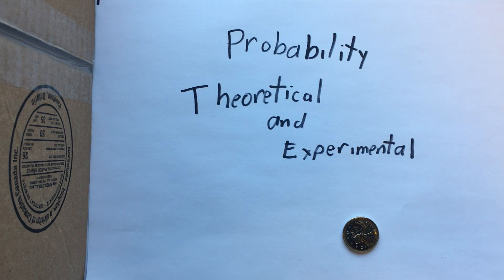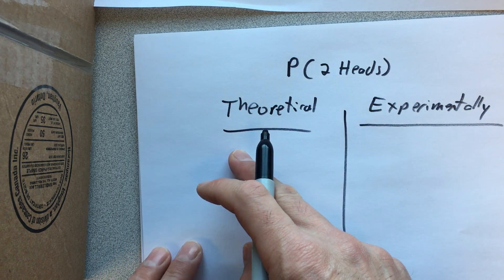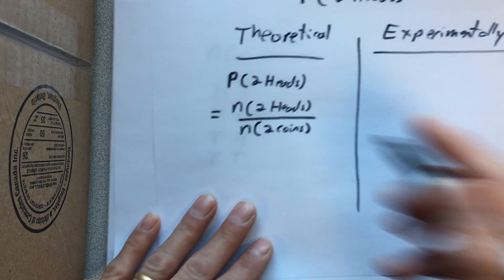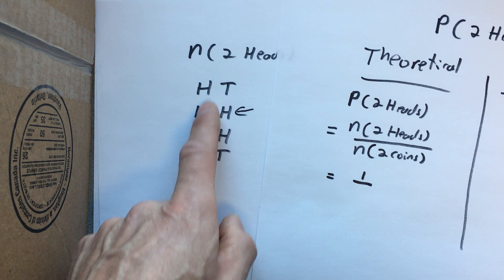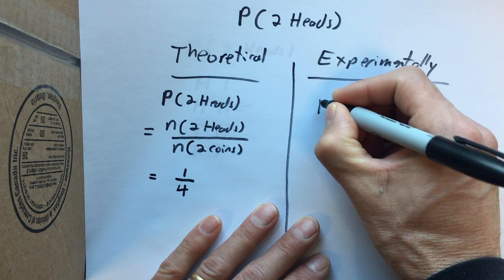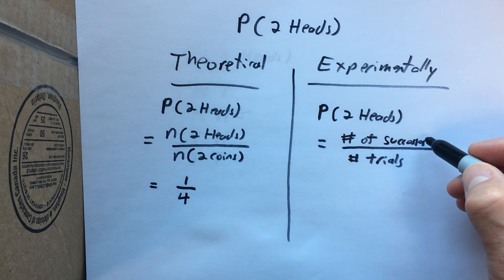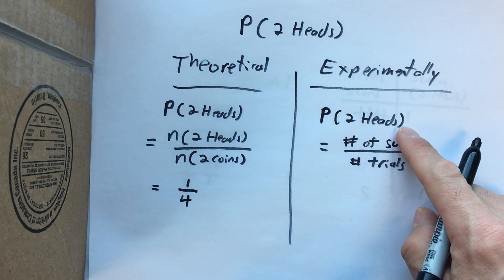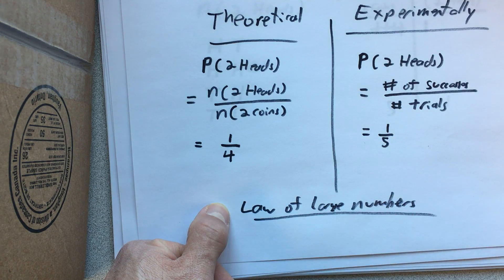Probability Introduction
Theoretical vs Experimental Probability
Multiplicative Principle